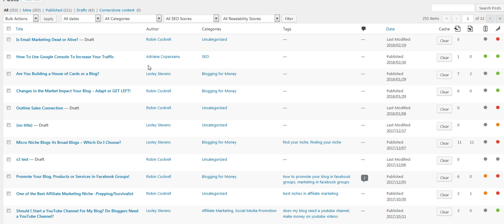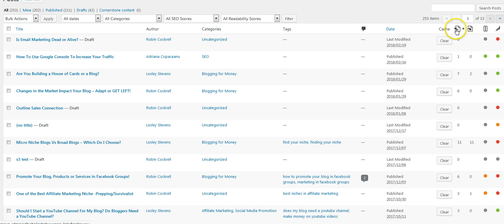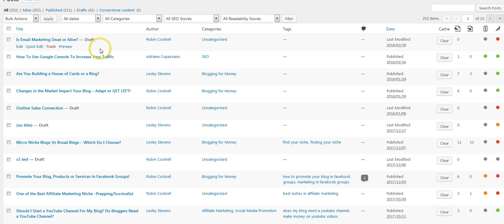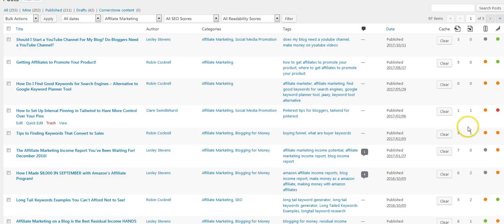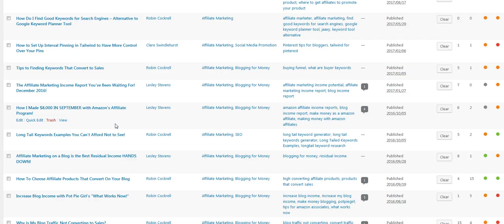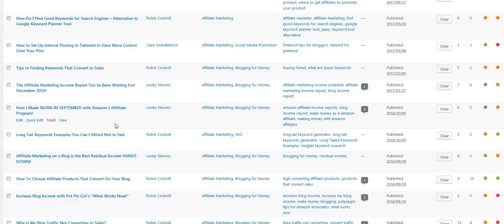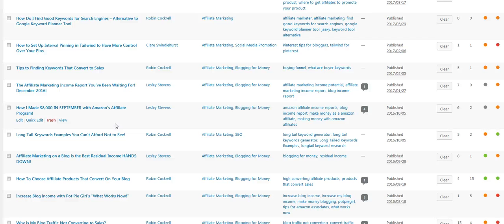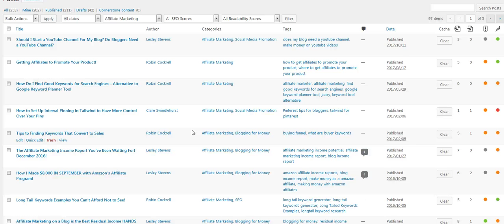Internal Linking Is a Big Deal for Seo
Your internal linking structure plays a big part of your Seo strategy.  If you aren't doing it, you are missing out.